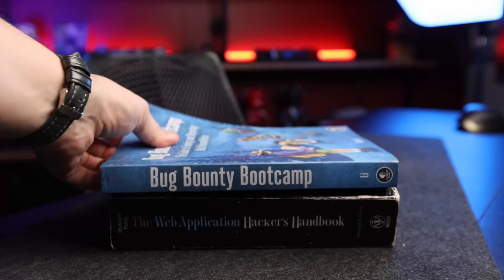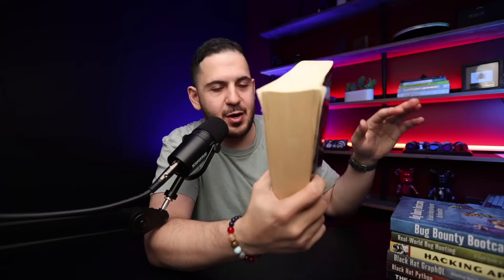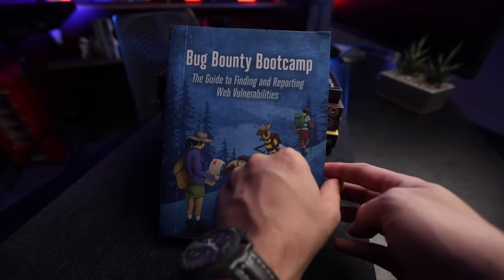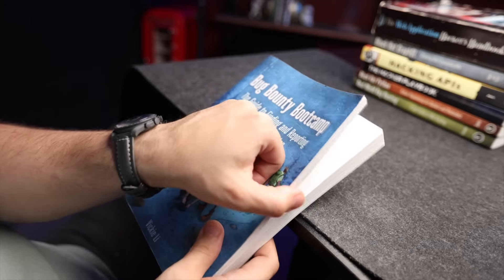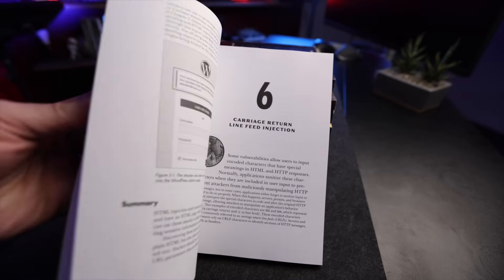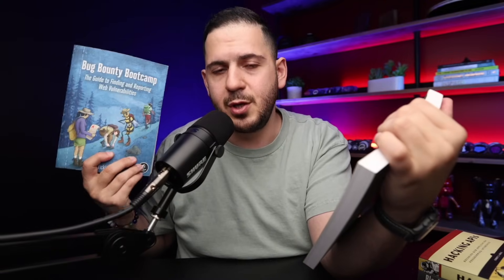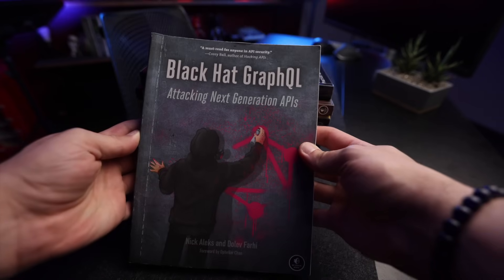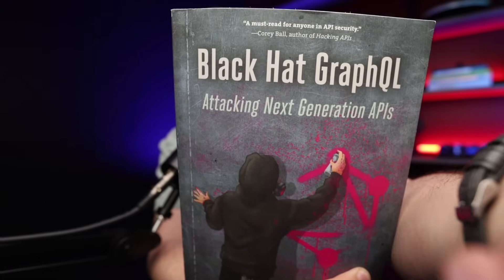My Favorite Ethical Hacking Books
📖 MY FAVORITE BOOKS:
The Web Application Hacker's Handbook: Finding and Exploiting Security Flaws
Real-World Bug Hunting: A Field Guide to Web Hacking
Black Hat Python
The Hacker Playbook: Practical Guide To Penetration Testing